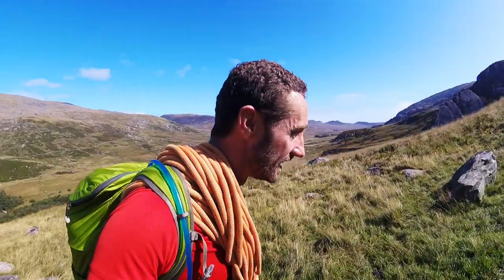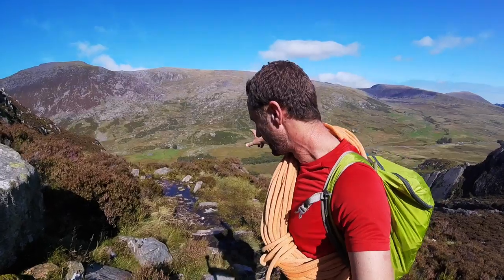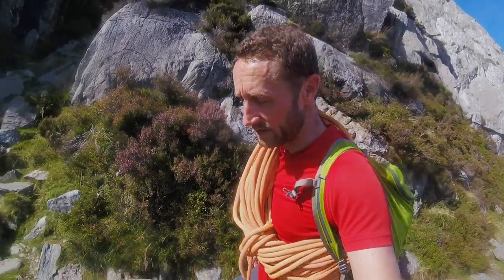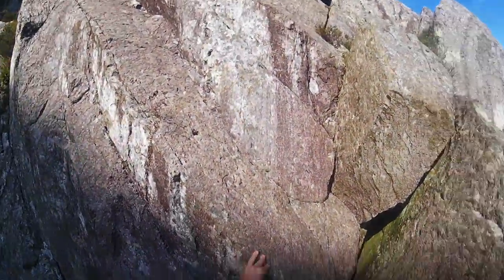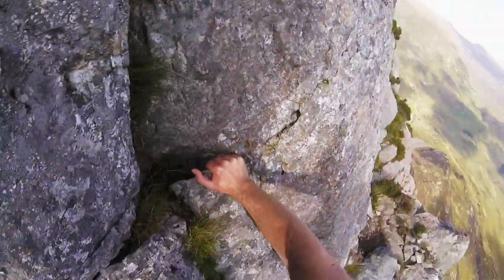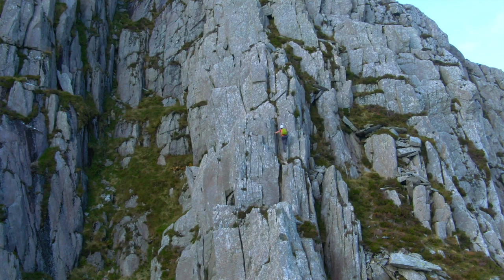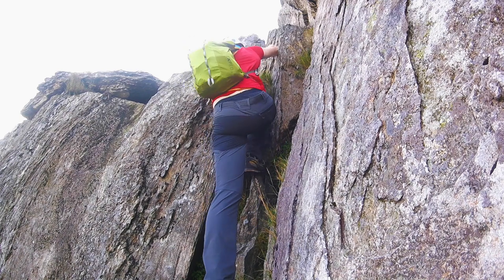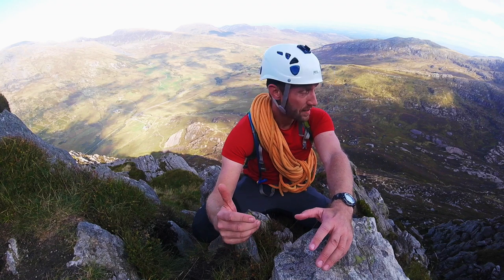Bastow Buttress, Tryfan East Face - Grade II+ Scramble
Route guide to the Grade II+ scramble of Bastow Buttress on the East Face of the epic Tryfan in Snowdonia, North Wales. This is a fantastic route, though only 140m in elevation from start to finish, it has some brilliant moments on superb rock.

Although I am soloing this route, I include a warning that you should only climb at your grade and soloing routes like this should only be done with a good level of experience, judgement and the right equipment. Seek professional guidance to be safe.